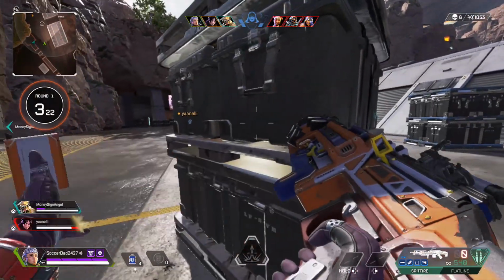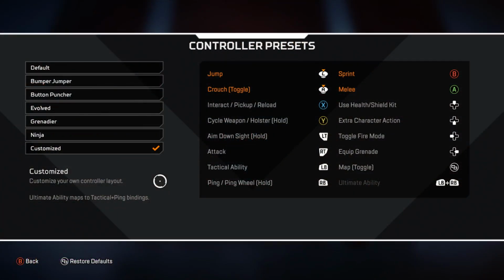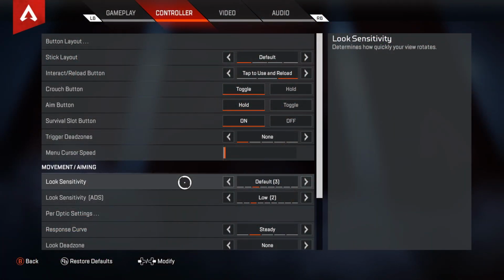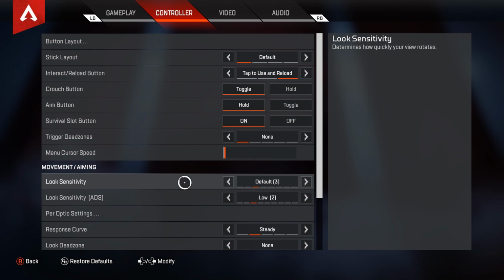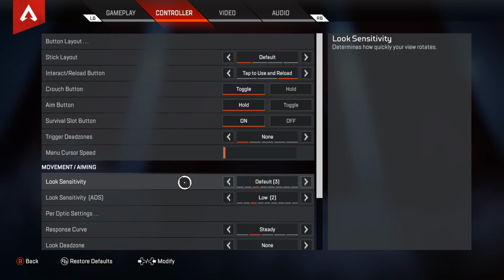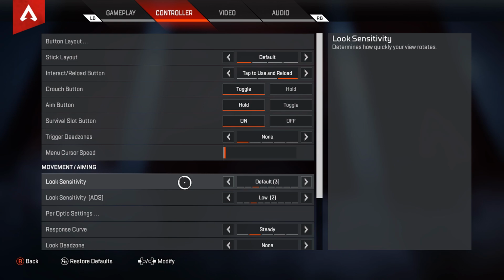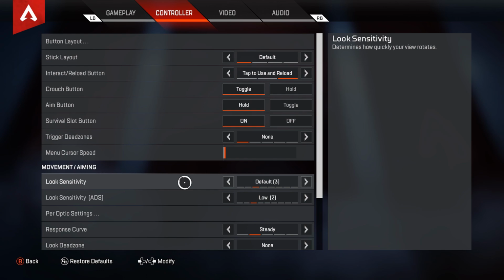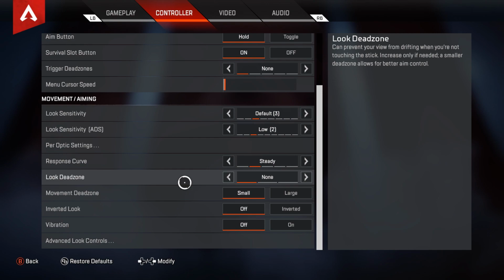Best Season 9 Controller Settings | Apex Legends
In today's video, I go over the best controller settings that I use. Enjoy!